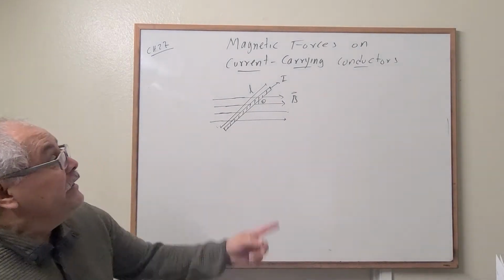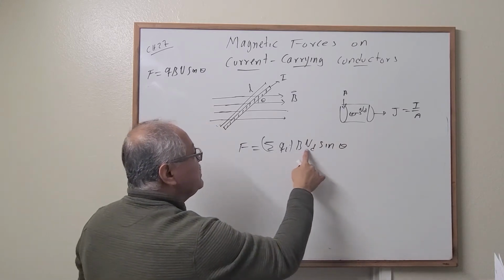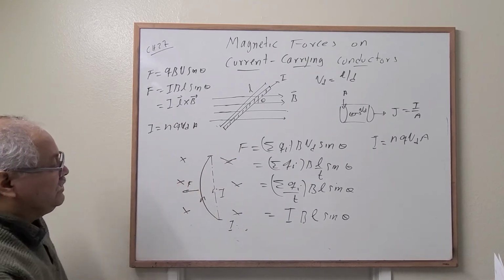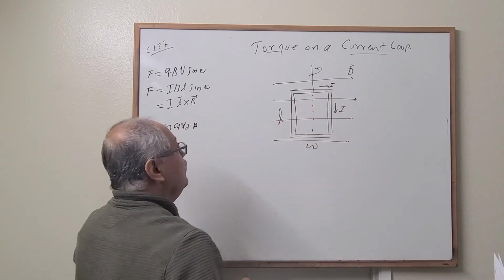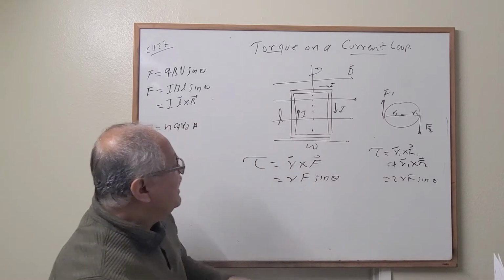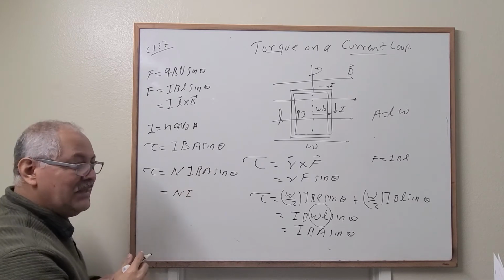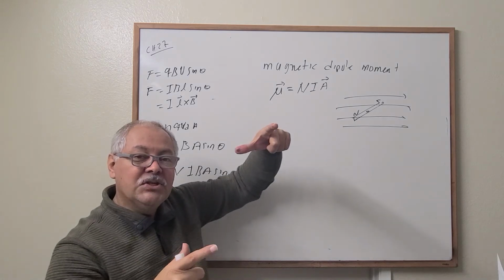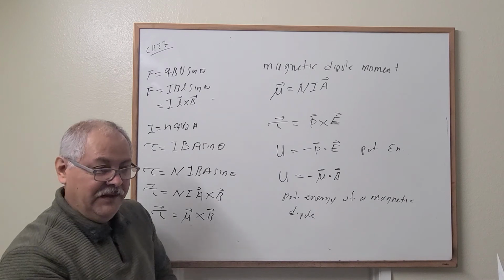Magnetic Field & Forces 2/2 (Phys 102)